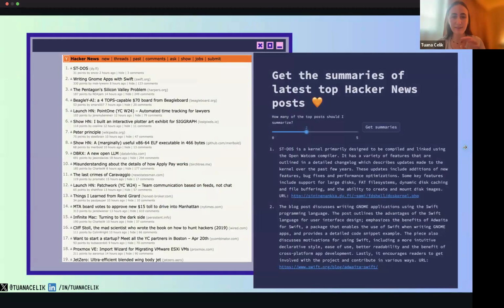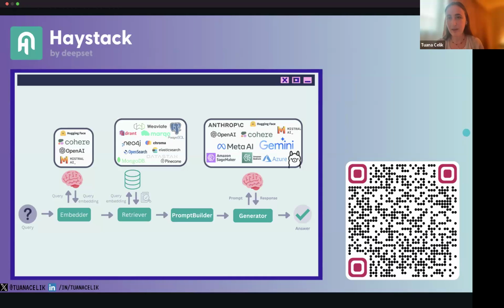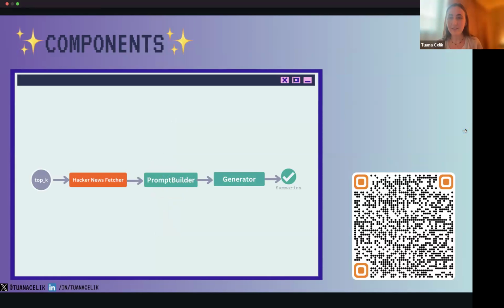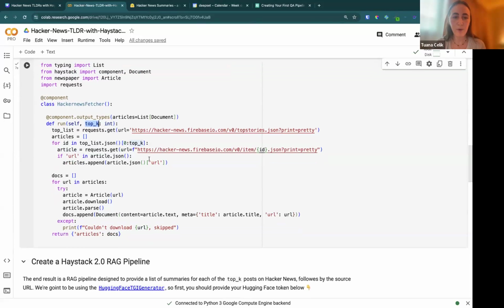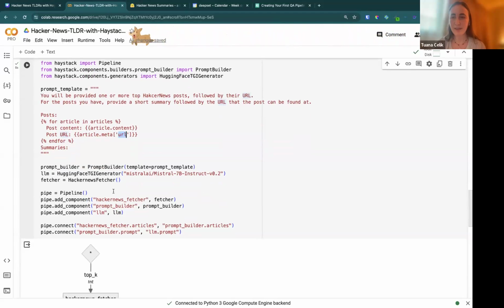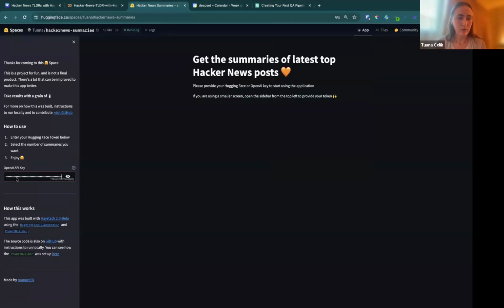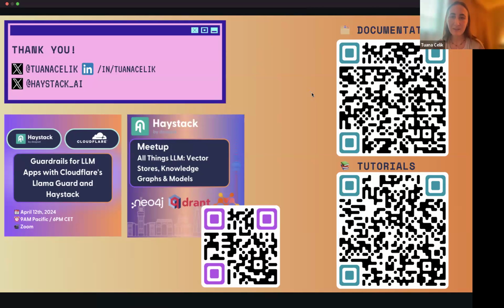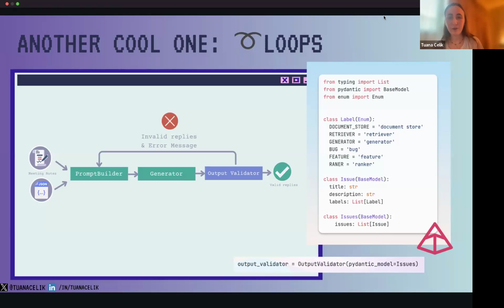Livestream with DataStax Part 2: Hacker News TLDRs with Haystack 2.0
Welcome to Part 2 of Haystack x DataStax livestream 🚀
Here, Tuana Celik (Developer Relations Lead at deepset) telling us about Haystack, custom components and how to build a RAG pipeline to generate TL;DRs for trending HN articles.

- Article: Customizing RAG Pipelines to Summarize Latest Hacker News Posts with Haystack 2.0